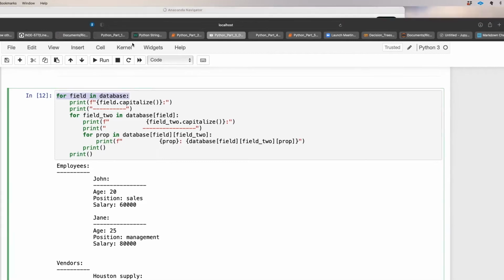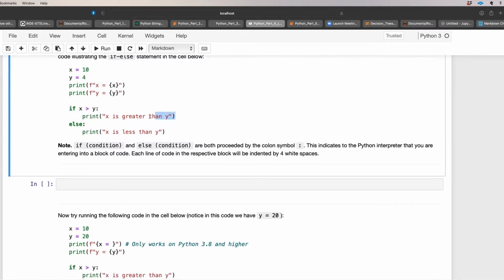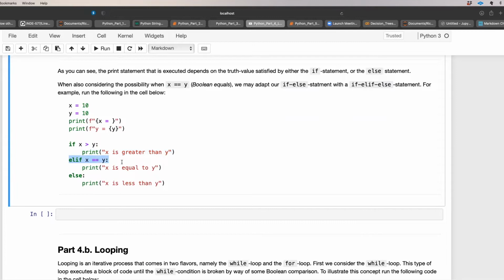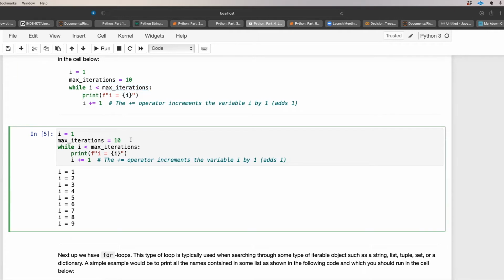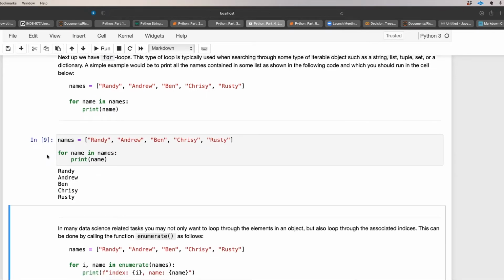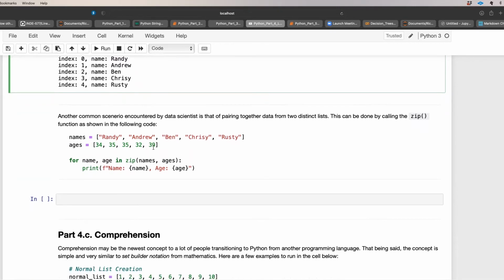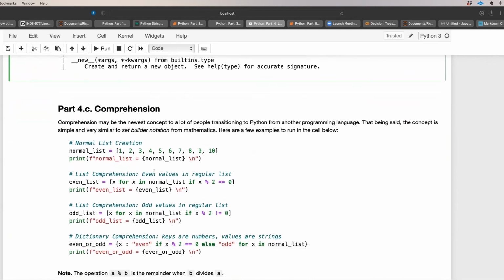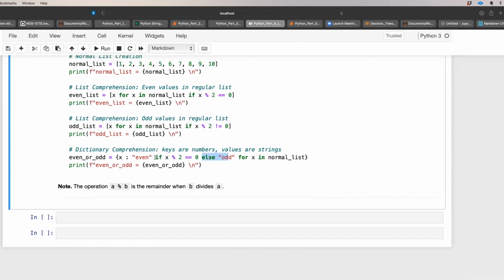Data Science and Machine Learning (Video 1.4): Python Conditionals, Loops, and Comprehension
In this video we continue our crash course on Python needed for data science and machine learning. In particular, this video walks through a Jupyter notebook on Python conditional statements, loops, and comprehension.